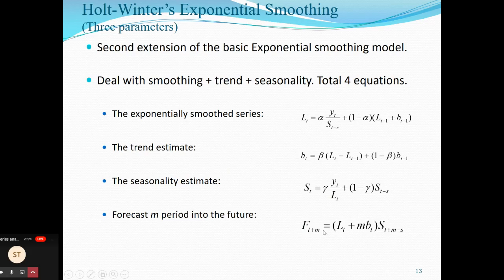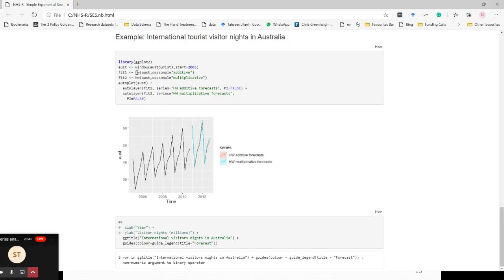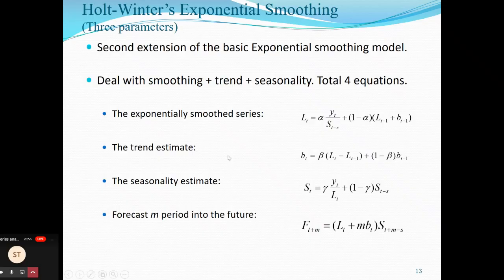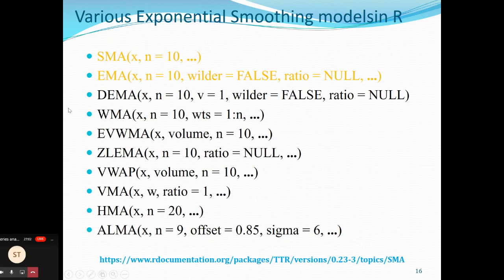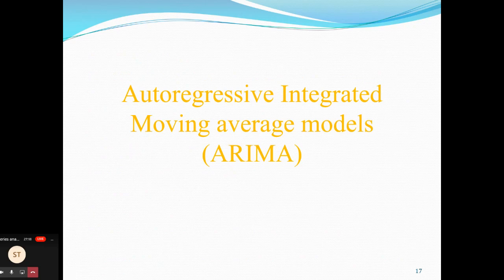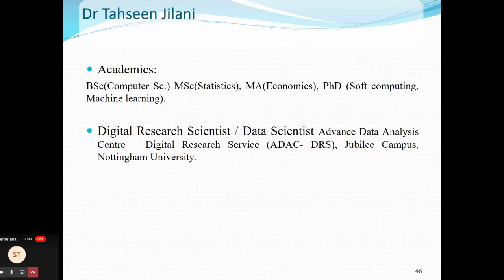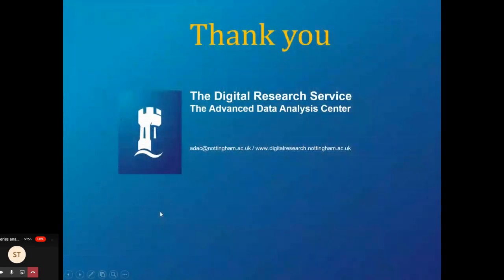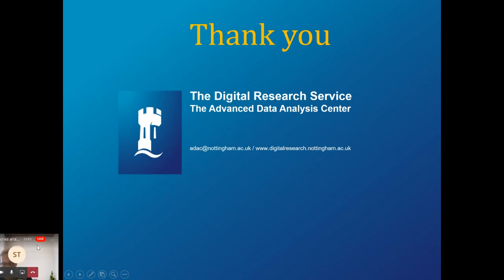Time Series Forecasting Models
Dr Tahseen Jilani, Digital Research Scientist at University of Nottingham presents "Time Series Forecasting Models".